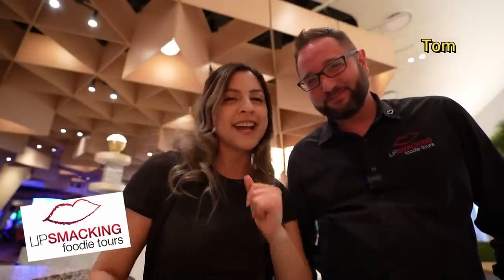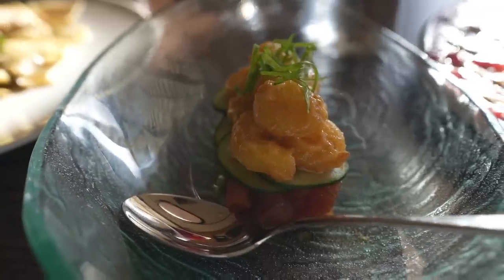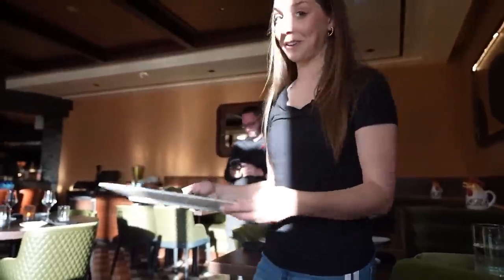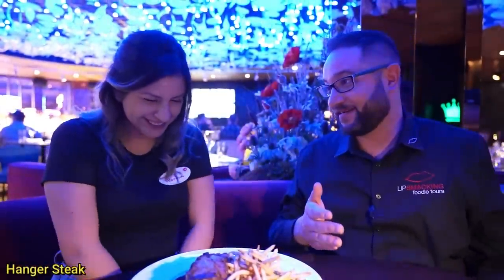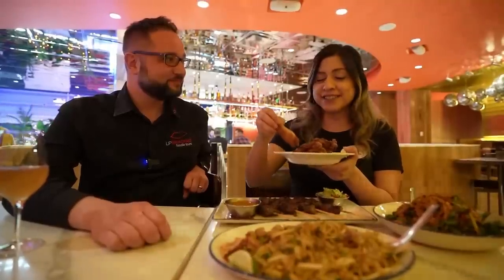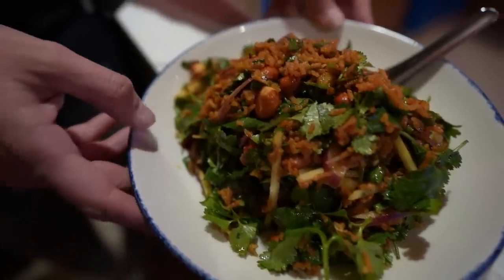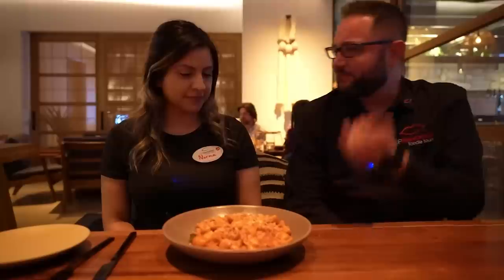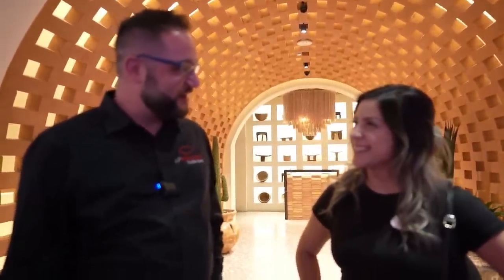Off Strip VEGAS Foodie Tour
Here's 4 awesome restaurants to visit OFF Strip. And it happens to be all wrapped up in a tour for you!

I'm bringing you once again to an amazing tour by Lip Smacking Foodie Tours. This is going to include 4 amazing restaurants at the Virgin Hotel. At each restaurant I am going to show you 3 to 4 different plates, ranging to classic American food, all the way to Italian food. You can also choose to add on a Beverage Package, it is definitely optional but it gets you smiling a little more. And you'll even get a little bit of dessert. We are going to the Virgin hotel. The restaurants are Todd English Olives, One Steakhouse, Night + Market, and Kassi Beach House. Hope you like it! And a big Thank You to Tom and Lip Smacking Foodie Tours for helping make this happen.

LipSmackingFoodieTours.com
$199 Virgin Hotel Lip Smacking Tour
$60 Beverage Package (optional)

FingerLickingFoodieTours.com

Thank you Lydia for being our Lovely Camerawoman
Lydia:

norma.geli

My Gear:
Mini Microphone for Smartphone